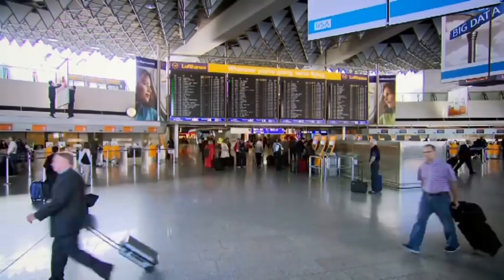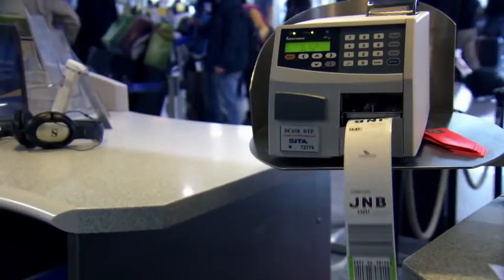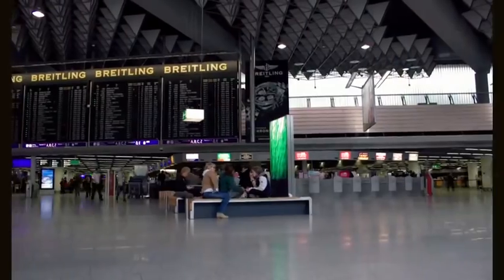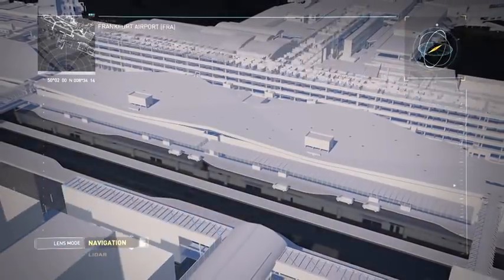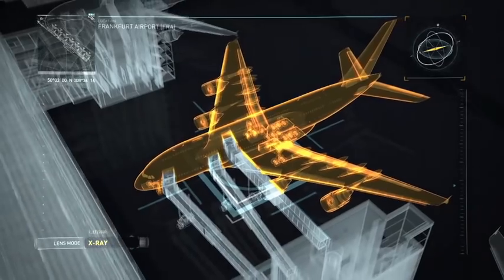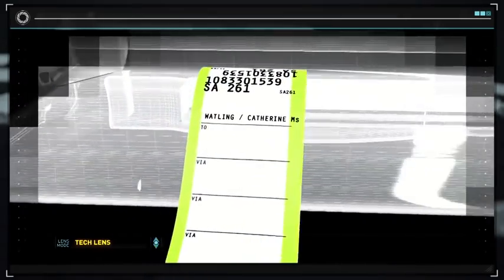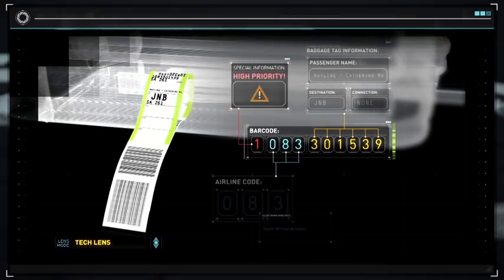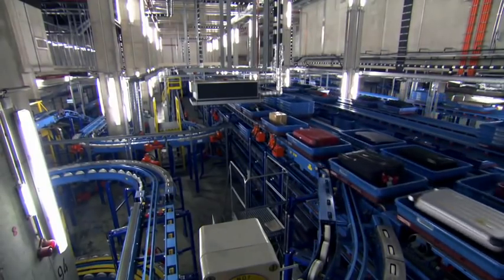X-Ray Mega Airport: Luggage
We get a look into the amazing journey our luggage through an enormous maze of tracks underneath the airport.